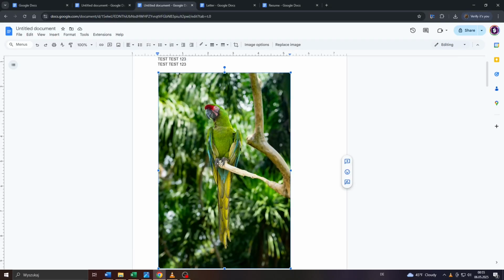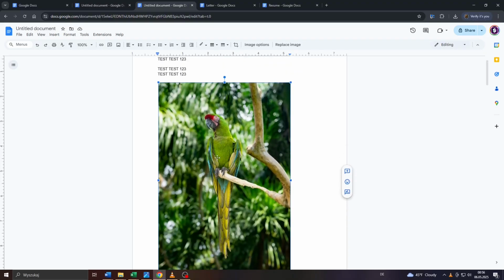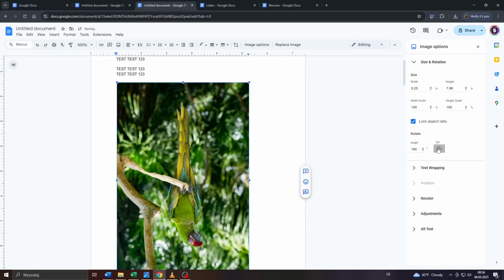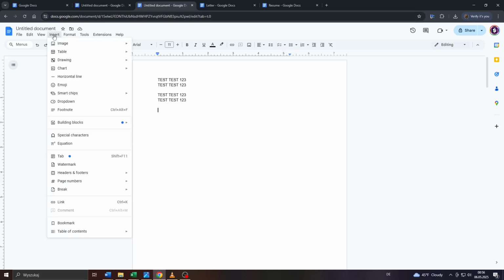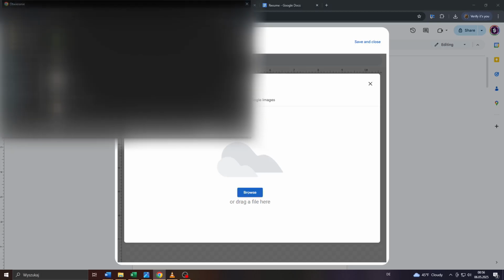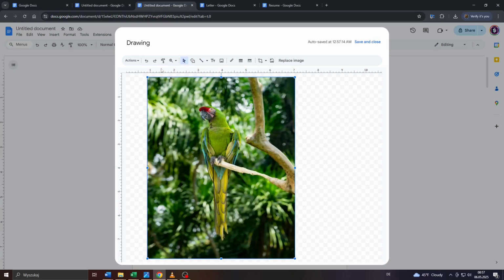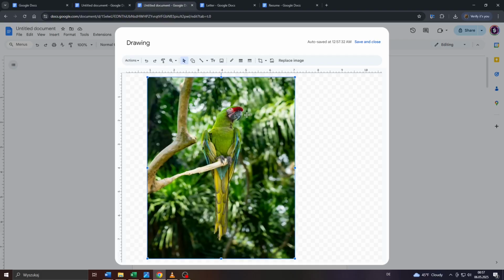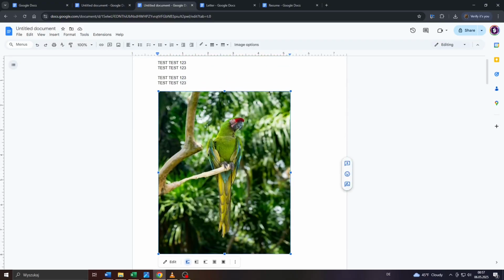How to Flip Image on Google Docs | Step by Step Google Docs Tutorial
In this tutorial, we show you how to flip an image in Google Docs.